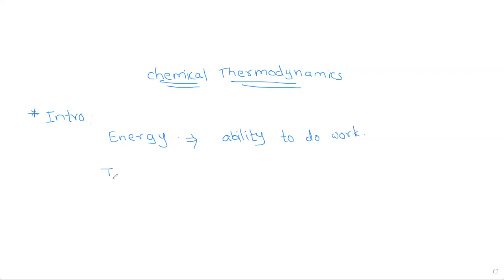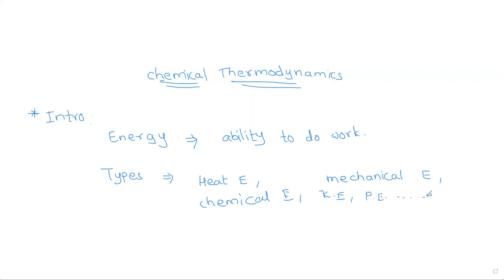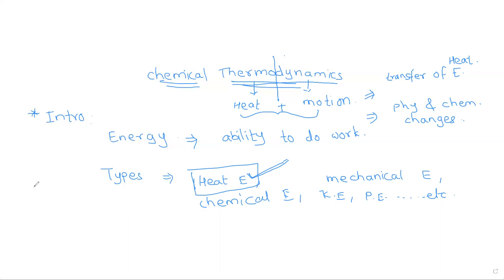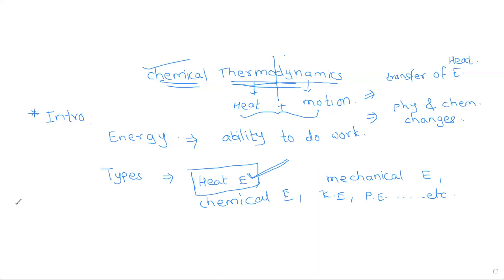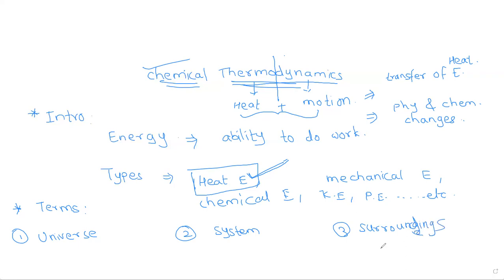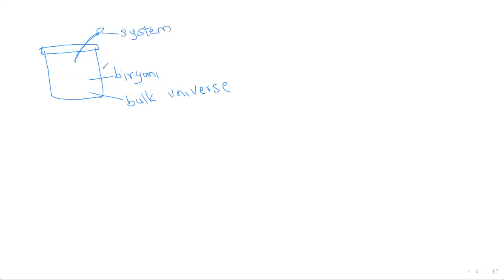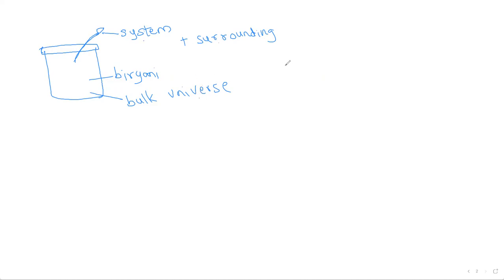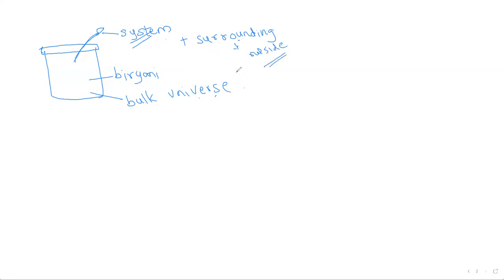Chemical Thermodynamics[class12th] Introduction